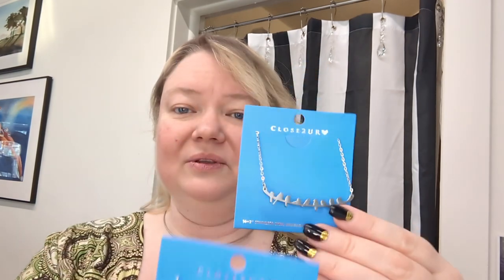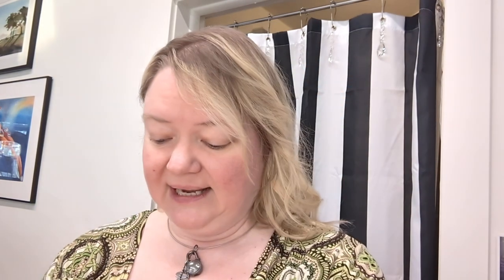Steel Bar Necklaces at Magpie!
Add to your style with these exquisite stainless steel bar necklaces, meticulously hand-cut in Glens Falls, New York!  Each piece is crafted with precision and passion, making it a perfect addition to your jewelry collection.

Featuring a 16" stainless steel chain with a 2" extender, our necklaces offer versatility and comfort for everyday wear. Plus, they come beautifully packaged, making them ideal for gifting to someone special, or treating yourself!

Dive into nature with our collection of bears and moose or embrace the sweetness of life with charming honeybees! 🐝 Whatever your style, we have the perfect piece to complement it.  You can see them in our shop in beautiful downtown Coeur d’Alene, Idaho!